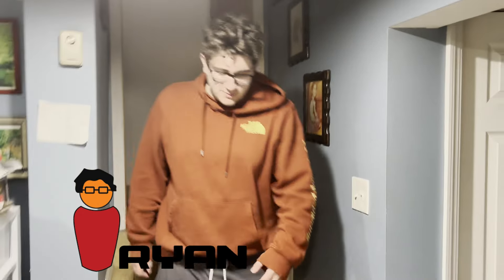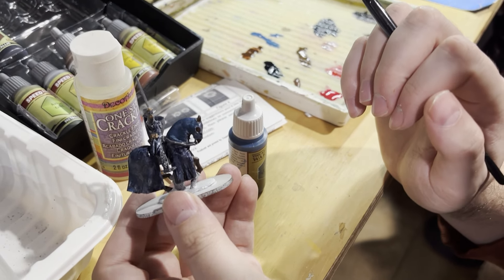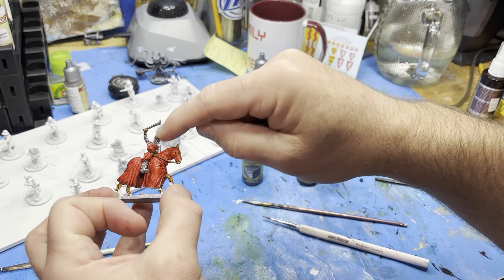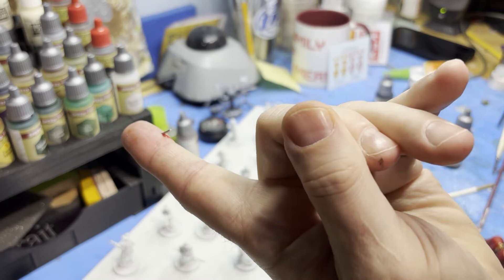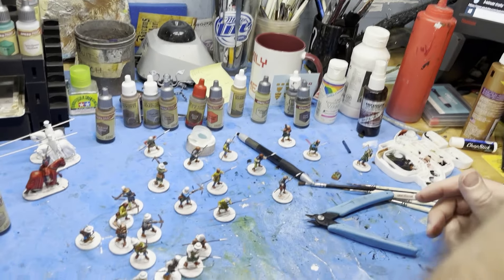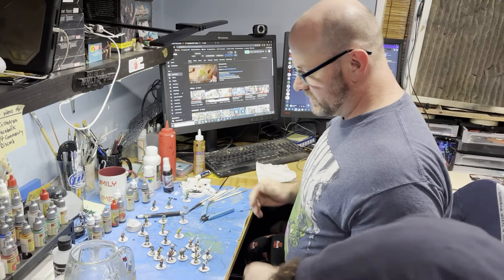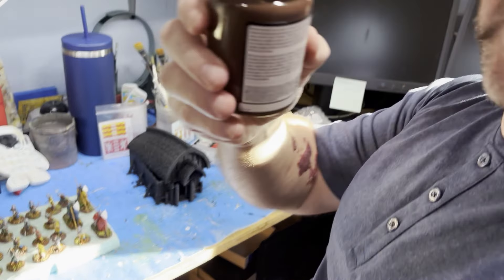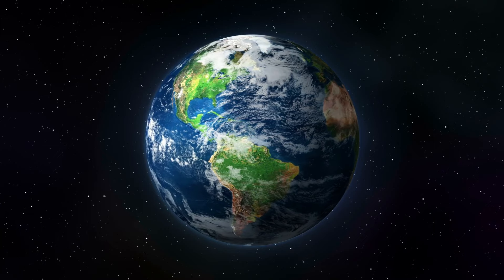The Barons War Vlog Ep 2 (Painting the Retinue)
In this video, Andrew Coach and Ryan continue to paint their retinues for the Barons War miniature game. Enjoy!!!